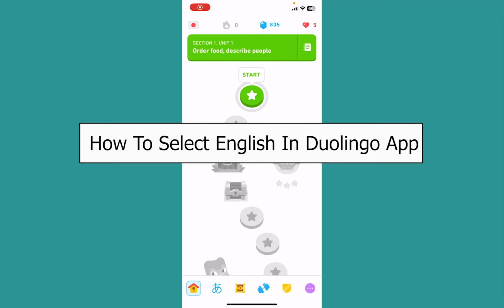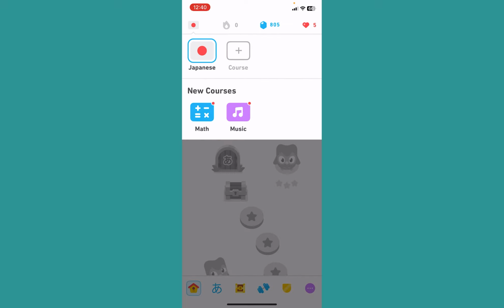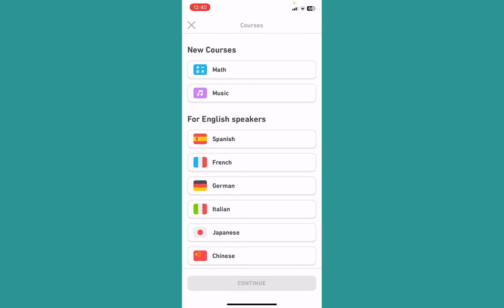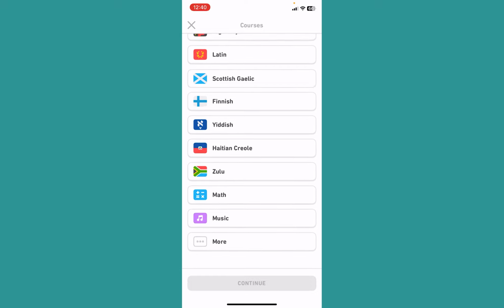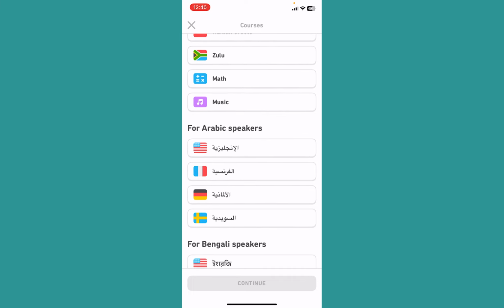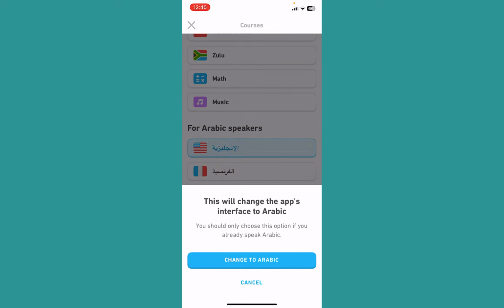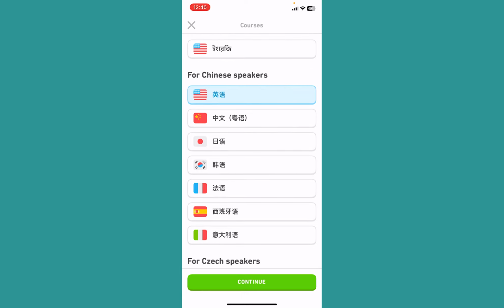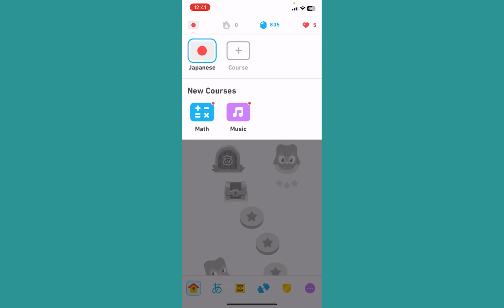How to Select English in Duolingo App (2023)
This video walks you through the step by step process of how to select english in duolingo app on iPhone. Tired of struggling with a foreign language on Duolingo? This tutorial will show you how to easily switch to English and unlock a world of learning opportunities.